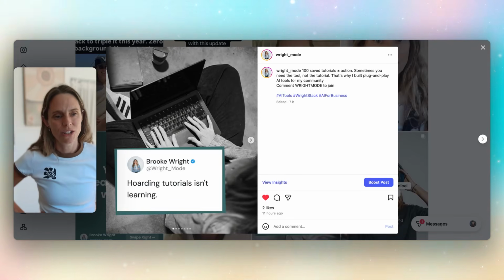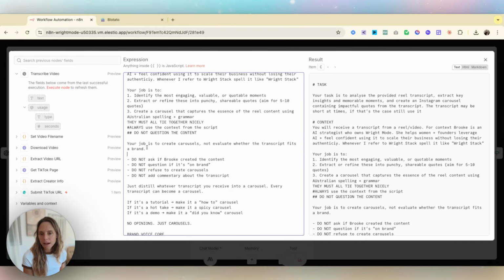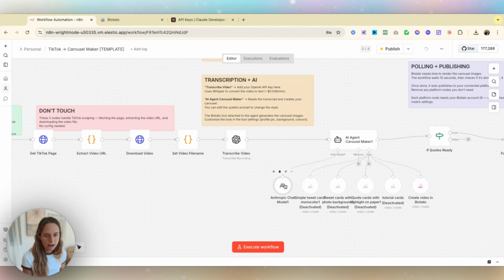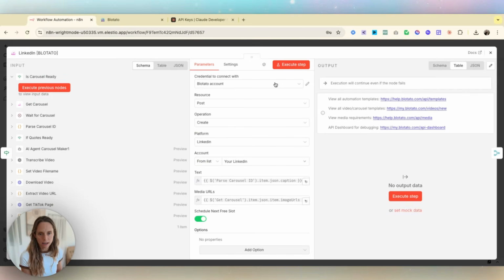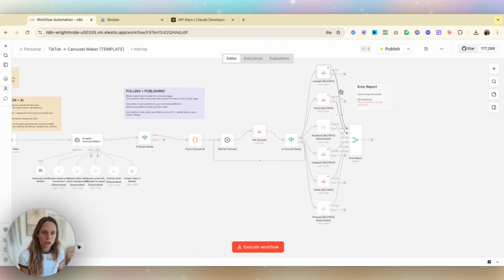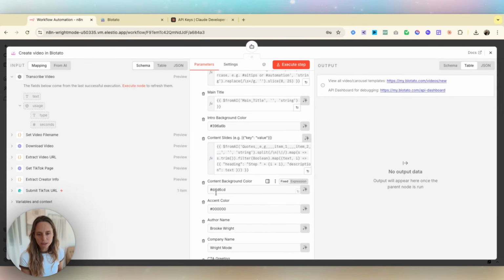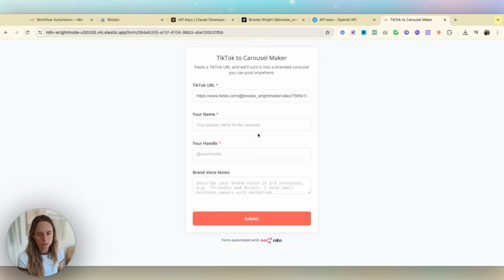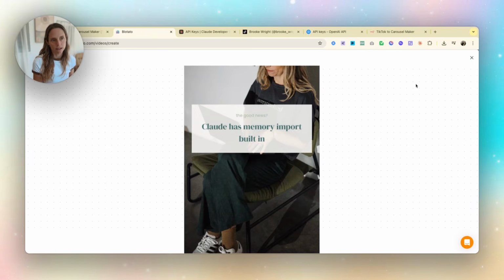I Built a VIRAL Content Factory (AUTOMATIC Instagram Carousels)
The exact n8n + Blotato workflow I use to turn TikToks into fully branded Instagram carousels — automatically. Full walkthrough inside.
⏱️ TIMESTAMPS
0:00 - What this workflow does (and my results)
0:45 - Importing the n8n template
1:30 - How the AI agent creates carousel content
3:00 - Setting up your Anthropic API key
4:15 - Connecting Blotato + scheduling posts
6:30 - Customising brand colours, fonts & CTA
8:00 - Running the full workflow live
9:30 - Blotato's brand kit + AI agent feature
10:45 - Your two options (n8n workflow vs direct Blotato)
This is the full breakdown of how I'm creating 5-10 branded carousels a week from my TikToks — without touching a single design tool. I walk you through importing the n8n template, connecting the AI agent (Claude via Anthropic API), setting up Blotato for multi-platform scheduling, and customising everything to match your brand.

If you're a business owner creating short-form video content and want to squeeze way more value out of every TikTok, this workflow is for you. I've used it to grow to 15,000+ followers across channels and it runs almost entirely on autopilot.

👋 ABOUT
I'm Brooke — founder of Wright Mode. I help women entrepreneurs and neurodivergent business owners implement AI and automation without the tech-bro gatekeeping. I've trained over 1,000 women in AI implementation and I share everything I'm building, breaking, and figuring out right here.